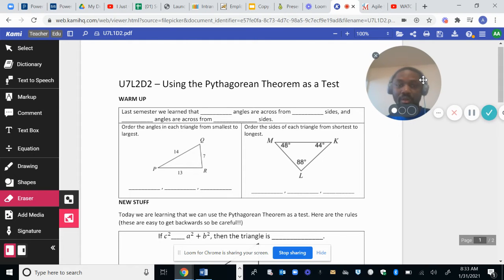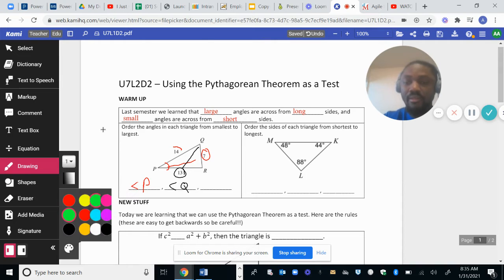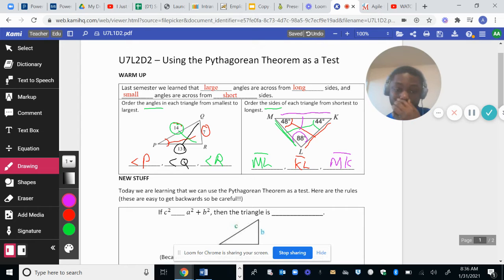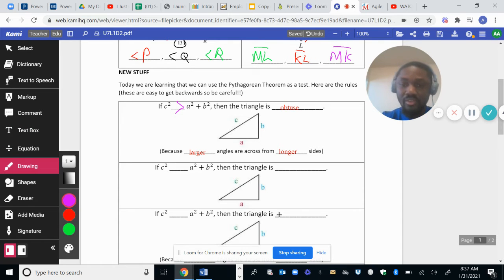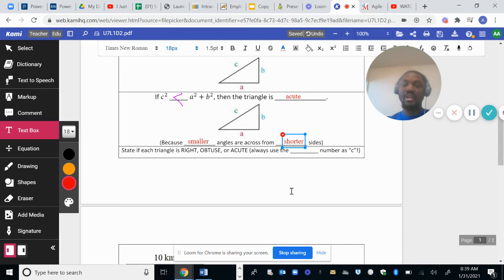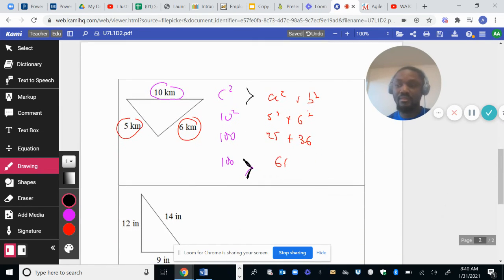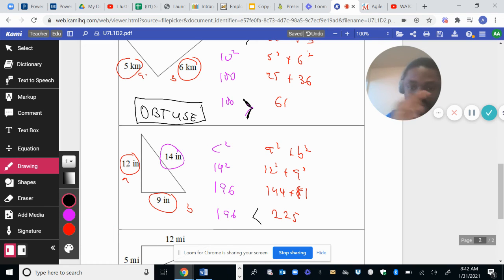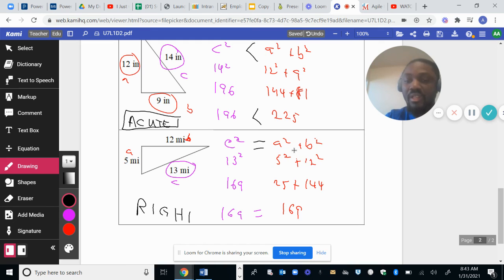Using Pythagorean Theorem as a Test 7 1 2